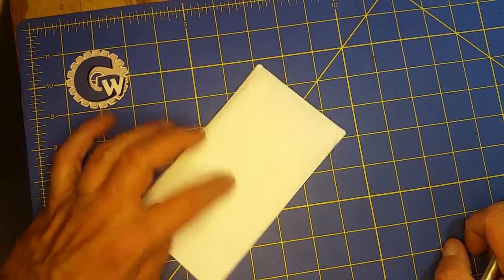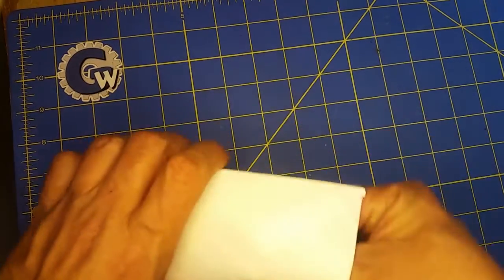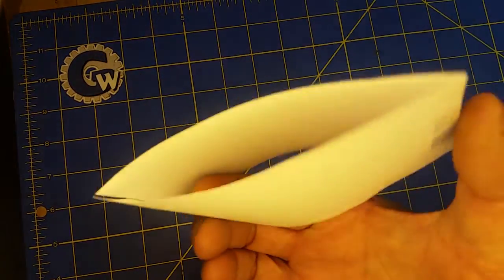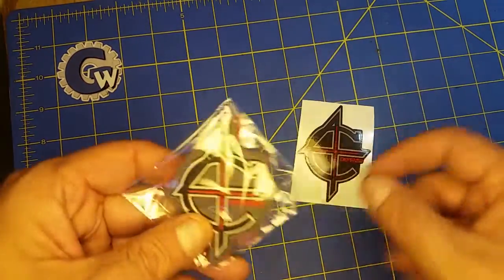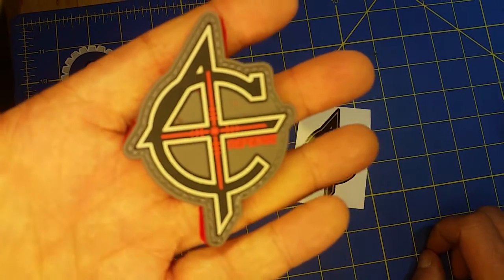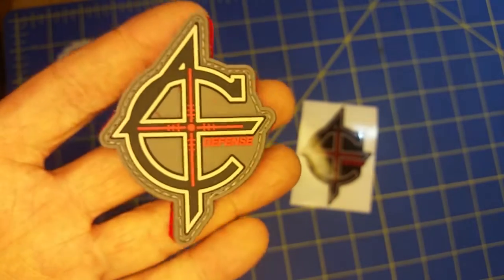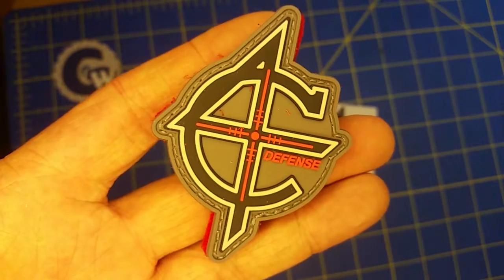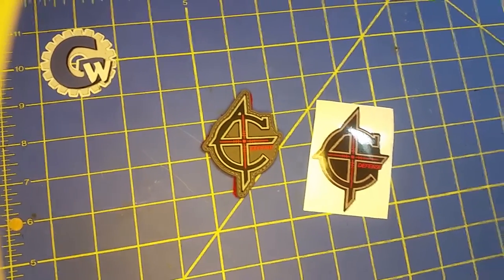Sarge C4 Patch - Mail Call Monday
These were from a CrowdFunding project to rasie funds to get his channel patches made